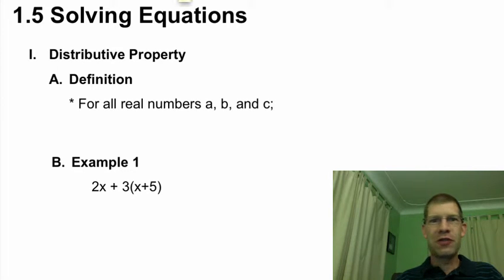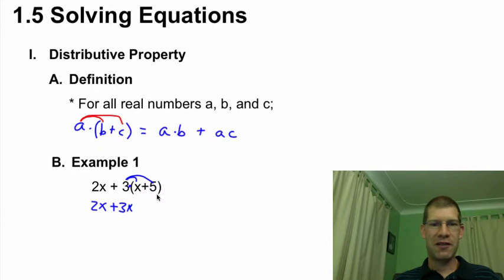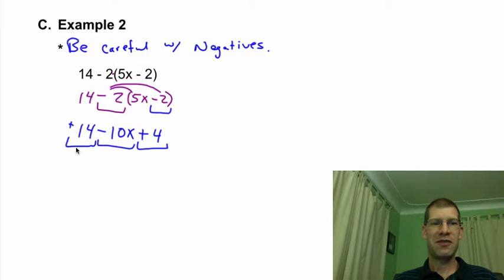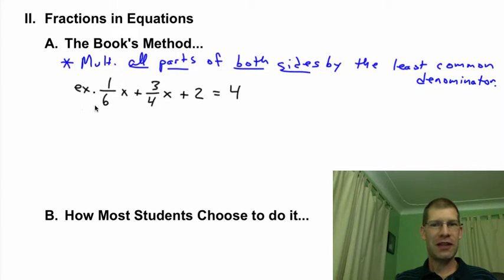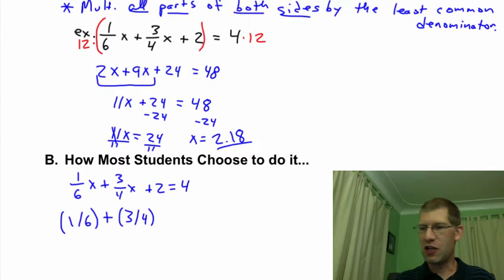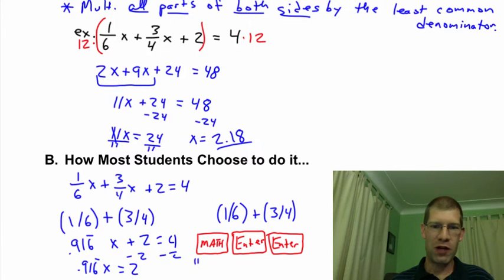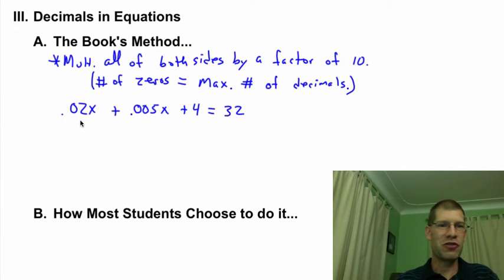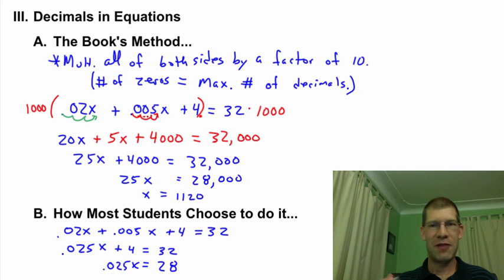Algebra 2: 1.5 Solving Equations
The notes cover how to solve equations, focusing on ones with the distributive property, fractions, and decimals in them.  I've found most students don't use the book's advice on solving equations with fractions and decimals...